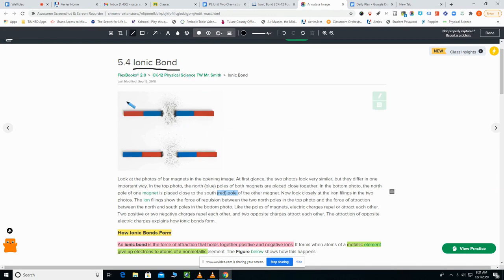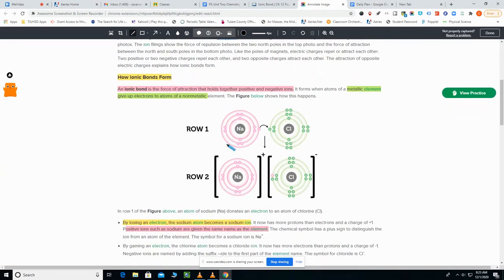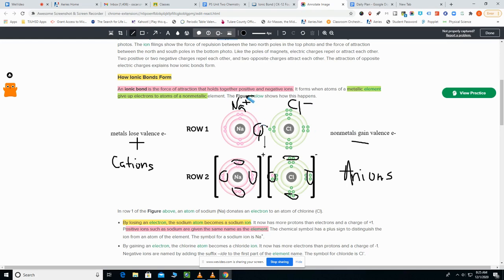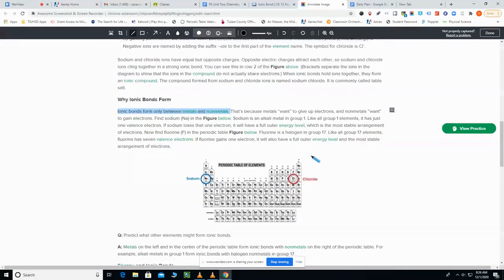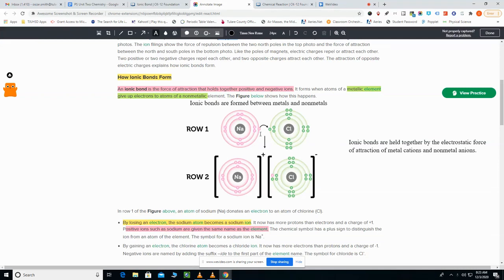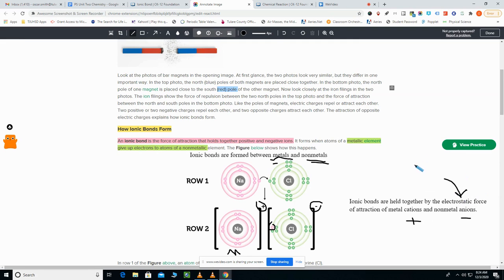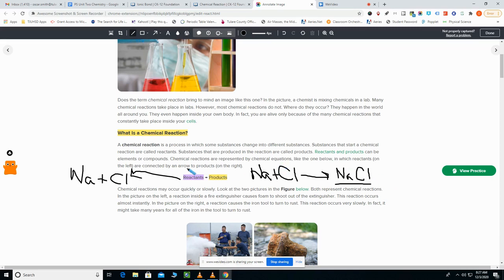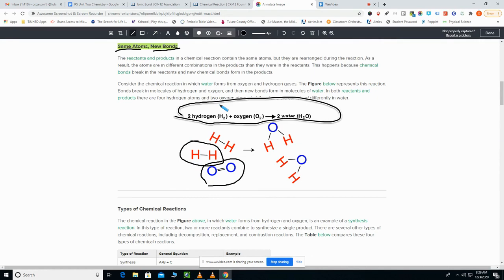Ionic Bond/Chemical Reaction